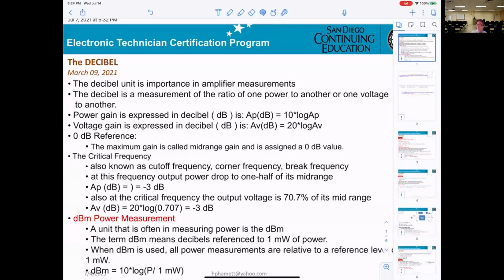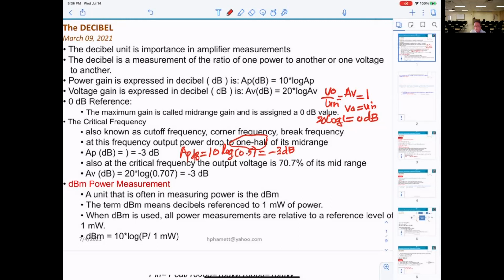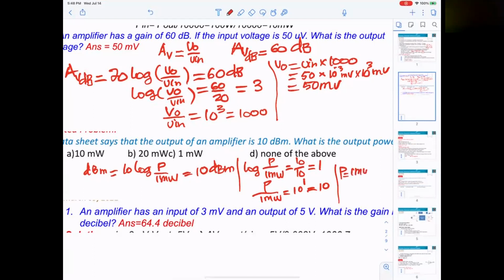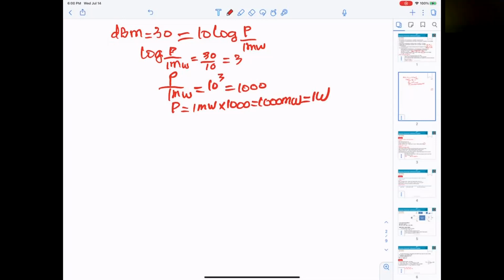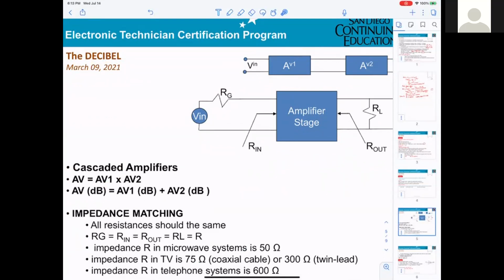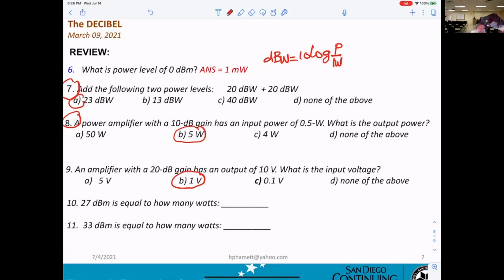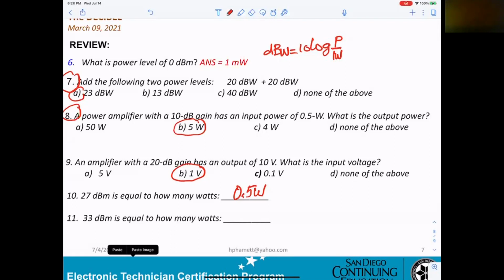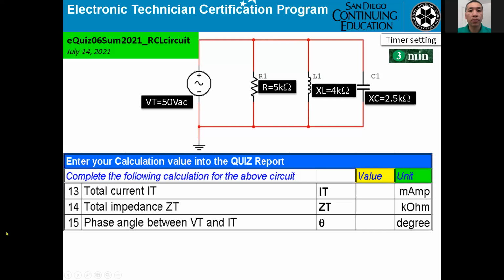Tech I More Decibels